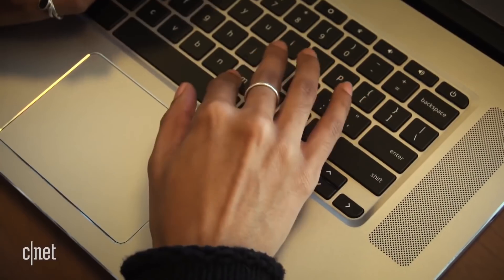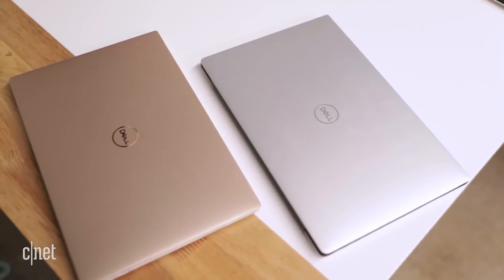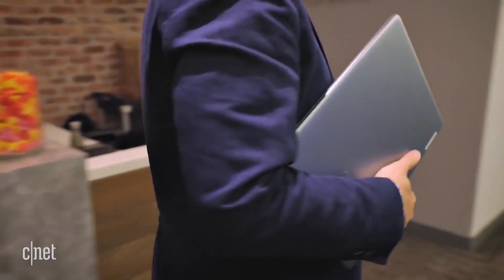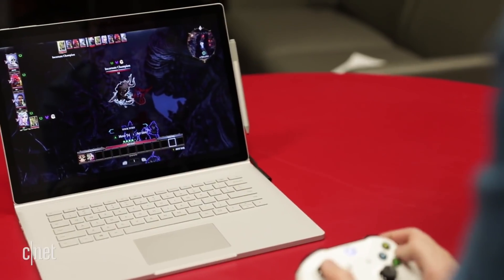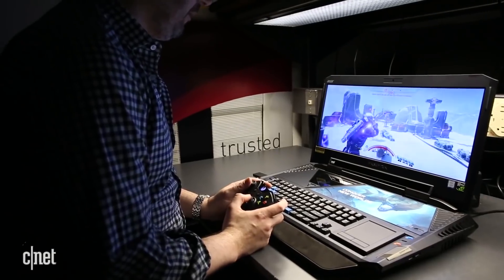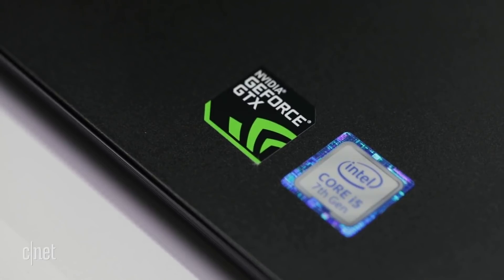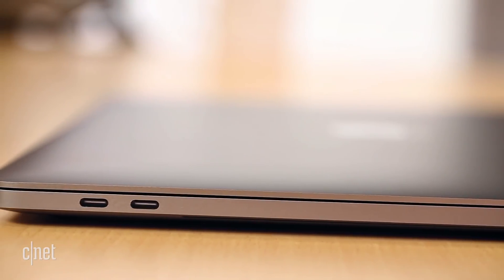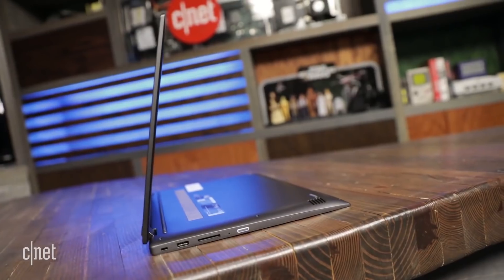Laptop buying guide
From slim travel machines to giant gaming monsters, here's what you need to know to find and buy the perfect laptop.